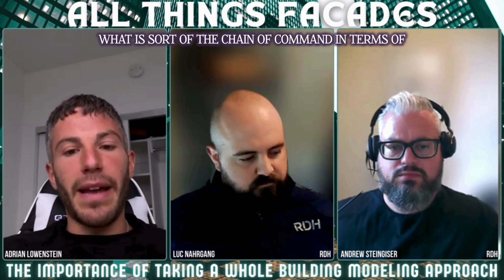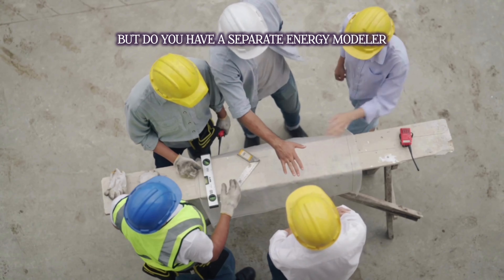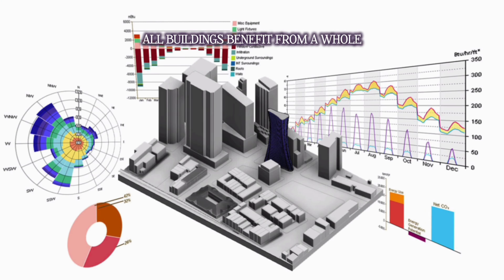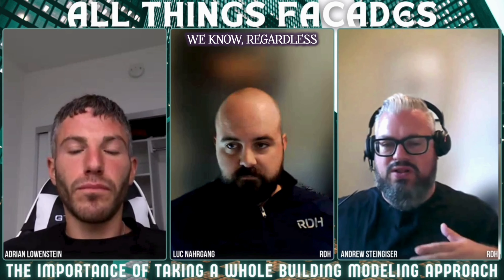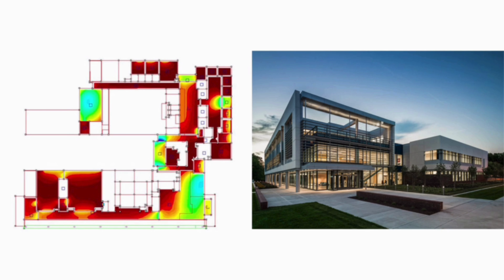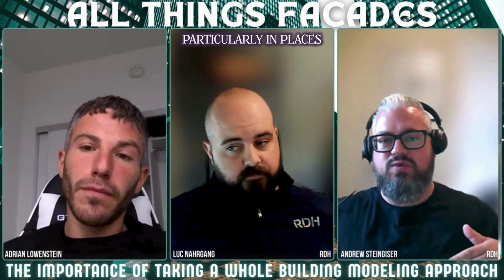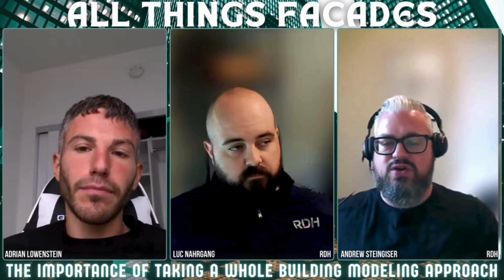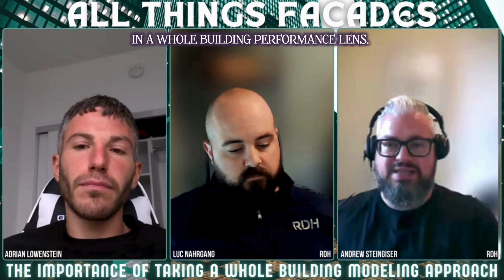The Importance of Taking a Whole Building Modeling Approach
This was honestly one of my favorite episodes - principles & practices that I always try to push yet communicated in a more effective way.

Taking a whole building envelope first approach.

Finding that balance between mechanical loads and envelope performance metrics.

Minimizing overall building EUI.

Getting the biggest bang for your buck.

Andrew Steingiser and Lucas Nahrgang of RDH Building Science on the All Things Facades podcast, coming tomorrow!